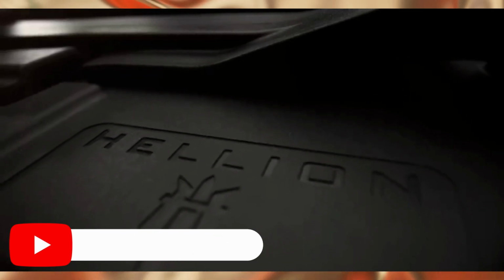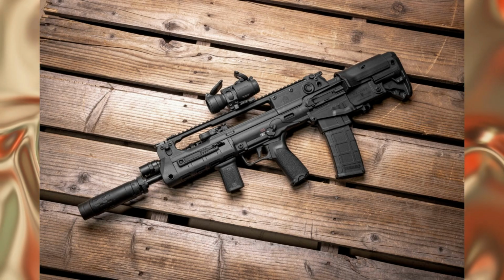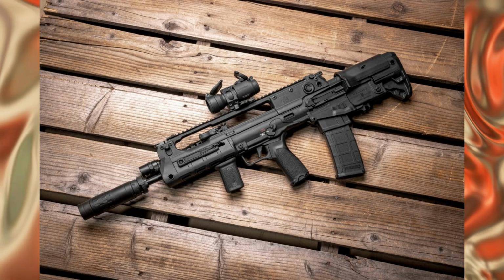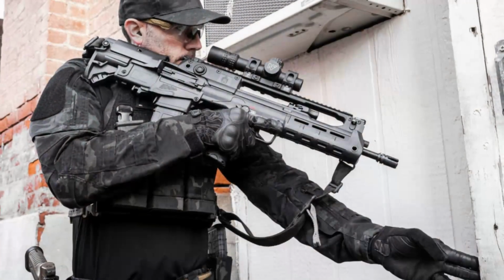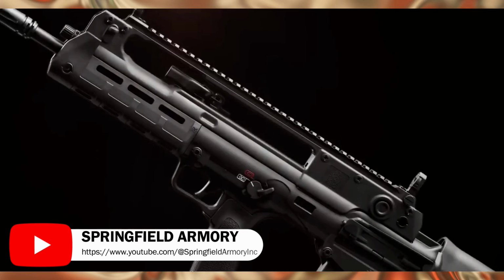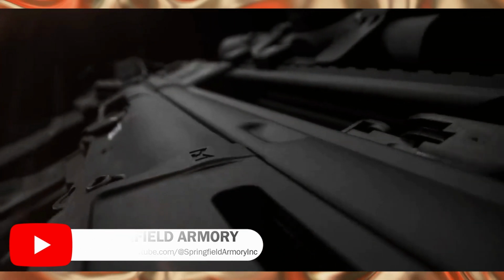SA Hellion: A Modern Masterpiece of Technology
🌐 Here we explore the unique histories of various weapons, uncover their secrets, and talk about the evolution of the art of war. 🗡️🔫 Immerse yourself in fascinating stories about famous military instruments and weapon traditions from different eras. If you are attracted to the great centuries-old heritage of weaponry, this channel is for you! Thank you for your interest, and let's start our journey into the history of weaponry together! 🚀🔍

Fragments from other channels